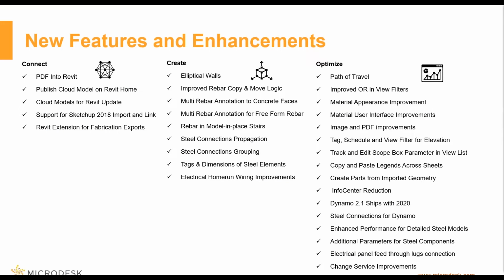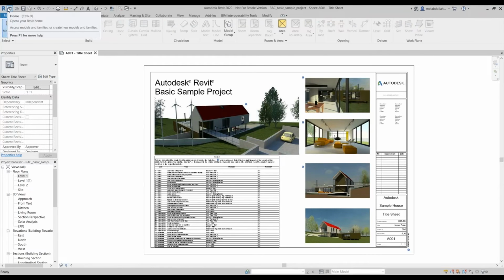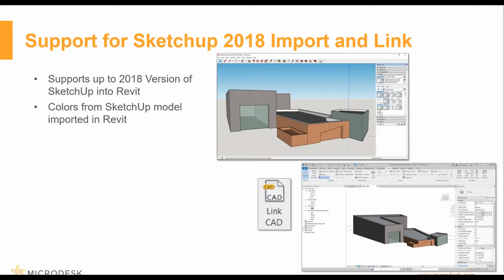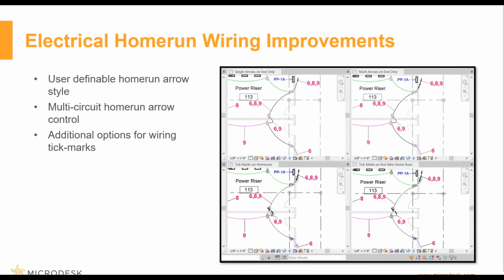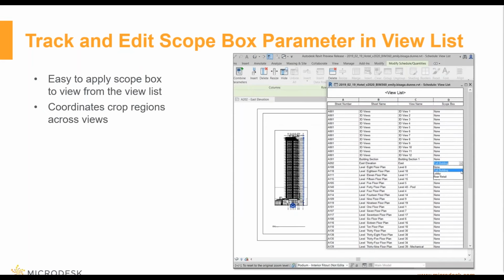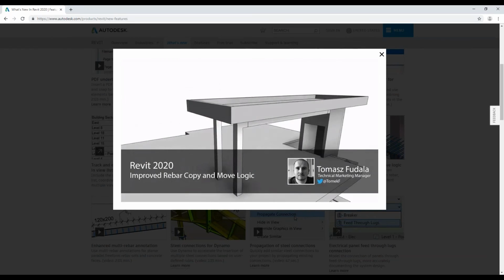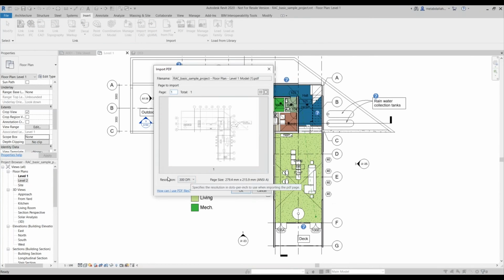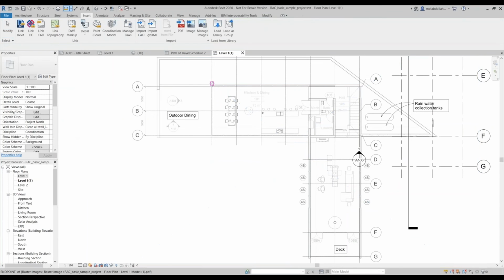Webinar - What's New in Revit 2020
Have you been waiting for the official release of Revit 2020 and want to learn more about the updates? Watch our What’s New in Revit 2020 webinar with Microdesk's Solution Specialist Mohamad El-Abdallah! He’ll go over the new capabilities of Revit 2020 that are aimed to help users connect, create and optimize. From inserting PDFs into Revit and publishing cloud models on Revit Home to elliptical walls and new structural rebar tools, this webinar has something for previous and new users alike!